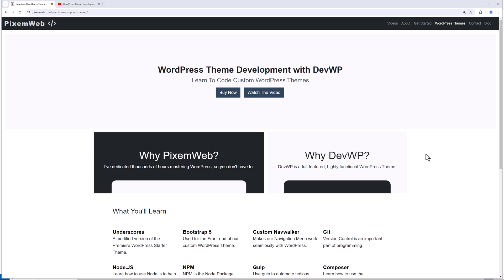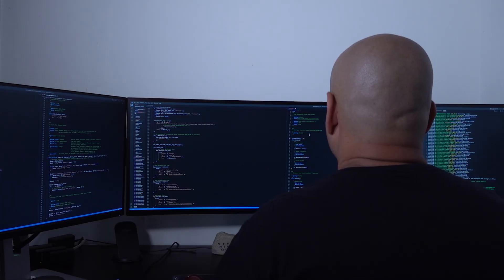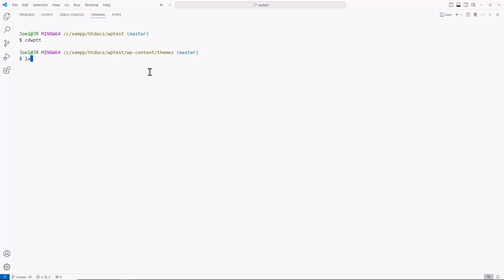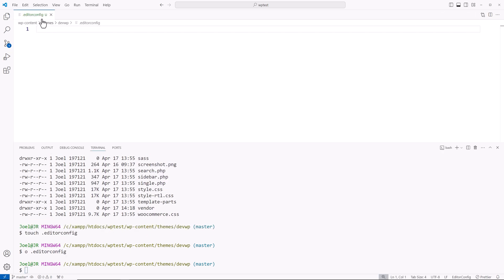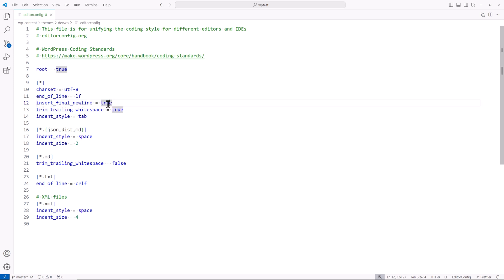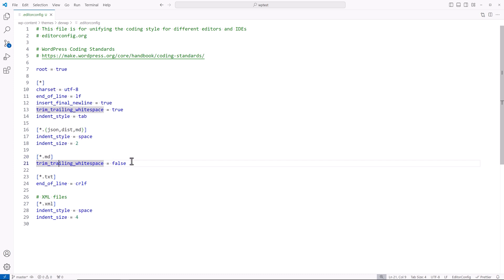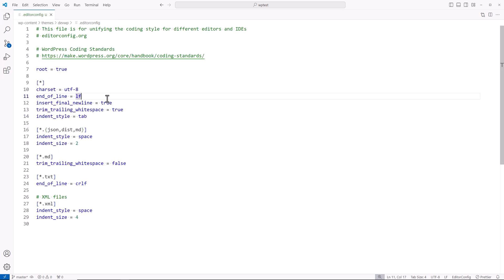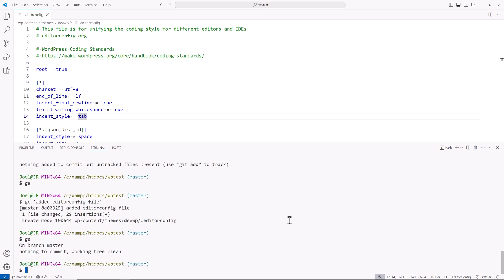The Editor Config File and WHY you should use it! View My Code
The Editor Config file is extremely important to use since it will ensure your code formatting and styling will be the same regardless of the Code Editor or Operating System you use.

This is important especially if you work on a team and want to make sure you have consistency in how your code is formatted and its important when you work on open source projects like WordPress.

In this video I show you my code so you can use it in your projects.

This is the code I use while developing a hybrid WordPress theme called DevWP which is what I use to help people learn to code their own custom WordPress themes.